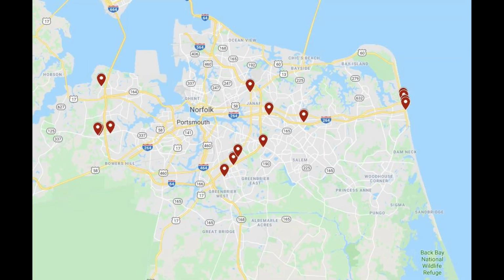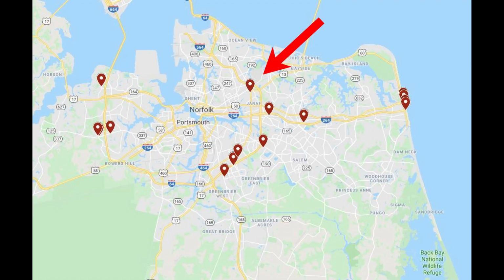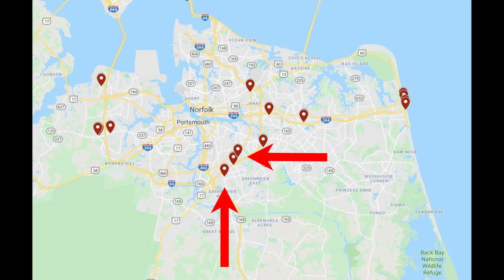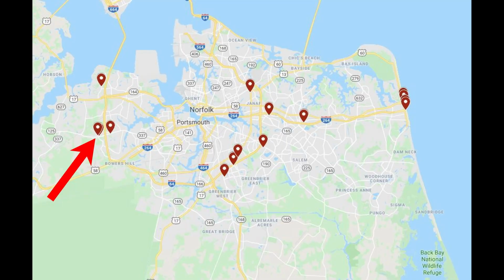Virginia Beach Hotels - Affordable Options in VB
VIRGINIA BEACH HOTELS

Moving to Virginia Beach but need to research Virginia Beach Hotels in order to visit and see where you want to live and buy real estate in Virginia Beach or Hampton Roads? I created a map with Virginia Beach and Hampton Roads hotels that aren’t too terribly expensive that serve all across the Southside of Hampton Roads, including Virginia Beach and spanning across to Suffolk and Western Branch!

I included multiple hotels and places that were highly ranked in that specific area. I also wanted to give option for people depending on which parts of the area they’re researching in order to move, whether it be Virginia Beach, Chesapeake, Norfolk, or anywhere in the Southside.

I hope this helps people moving to the Virginia Beach area!